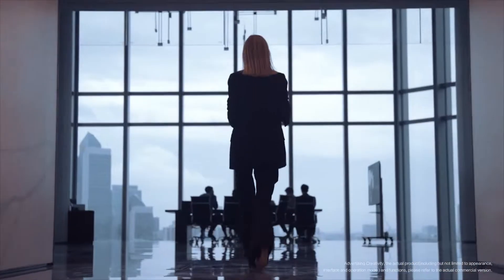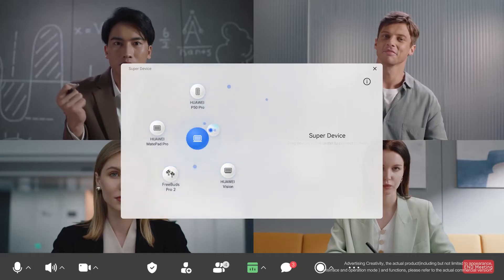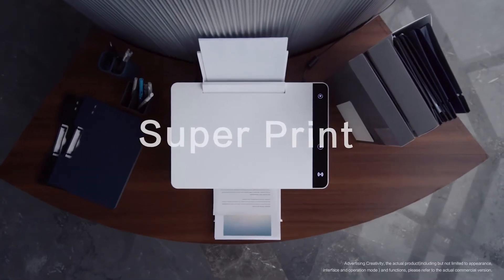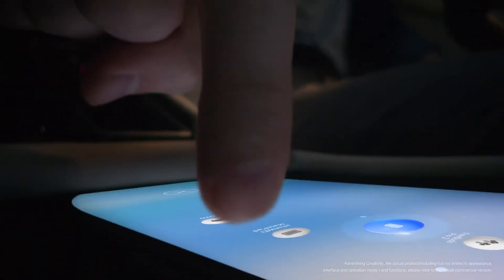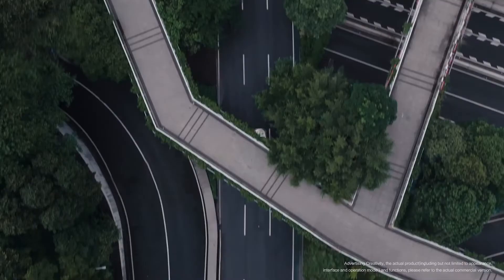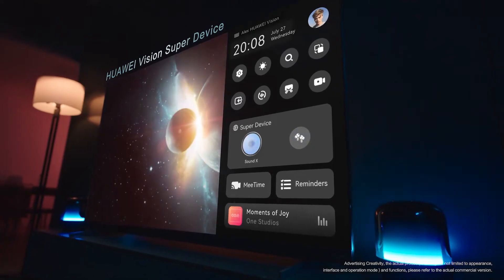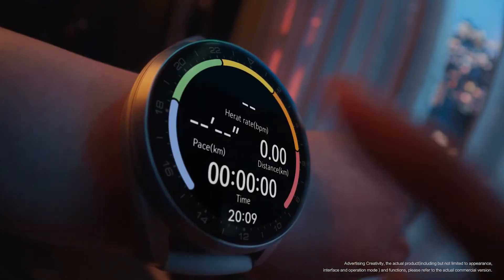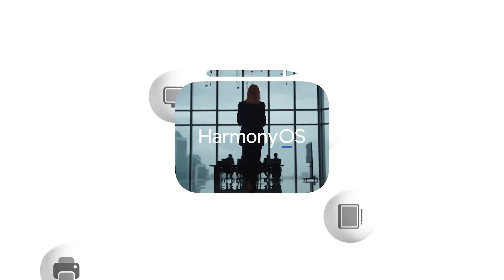HarmonyOS 3: Be One, Be More Official Introduction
About:
HarmonyOS 3 connects your devices and coordinates your tasks, creating a wholly immersive digital world that's tailored to your needs. Your wish is its command, with seamless interactions and handy service widgets to bridge the divide between devices.